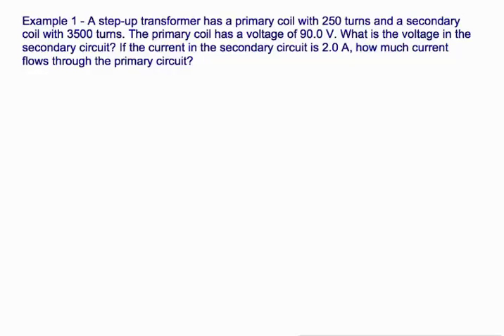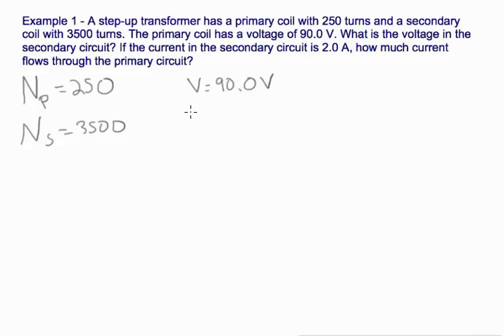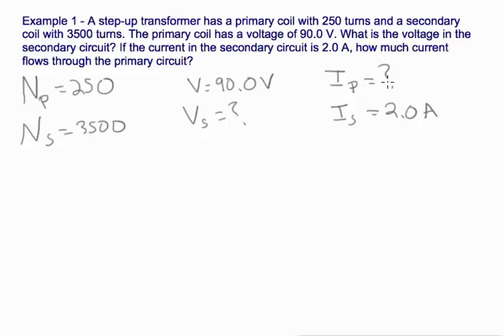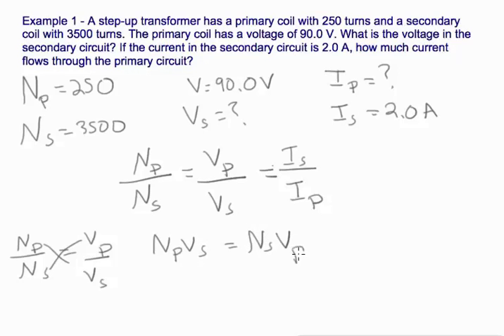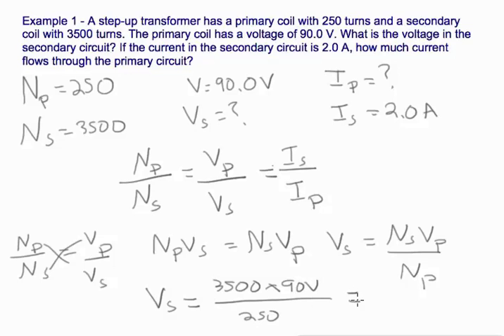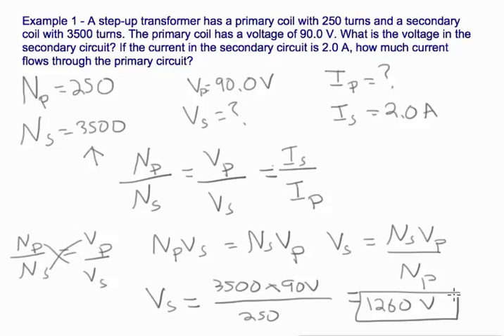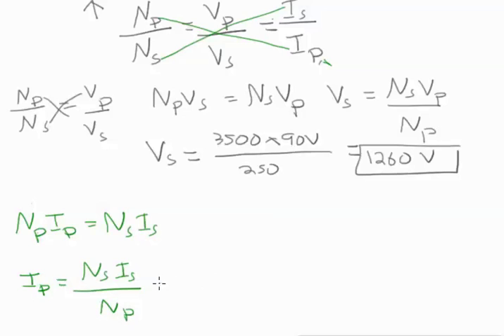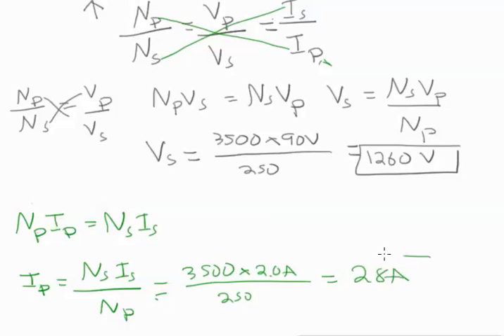13.6 Transformer Calculation Examples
Mrs. Hillesheim works through and explains example problems involving transformer calculations.